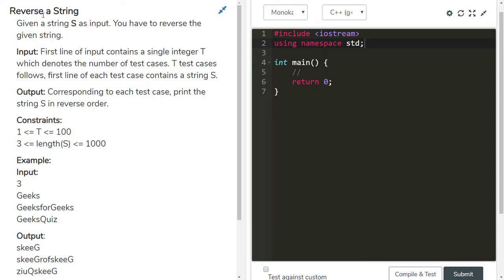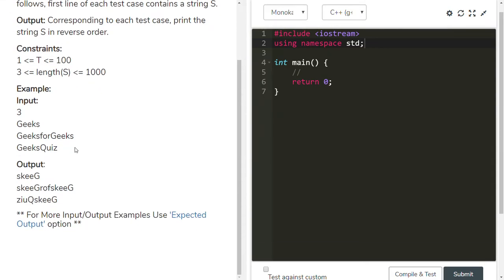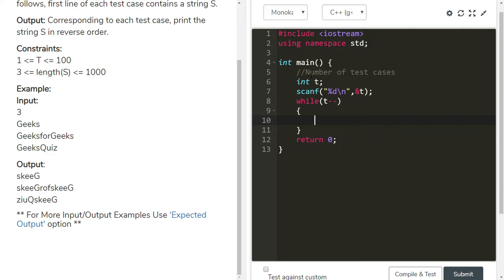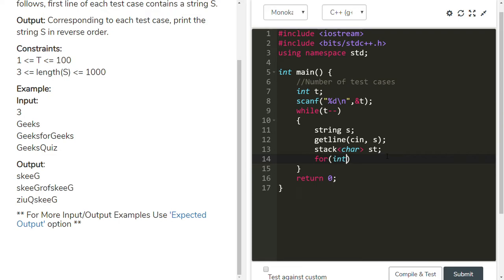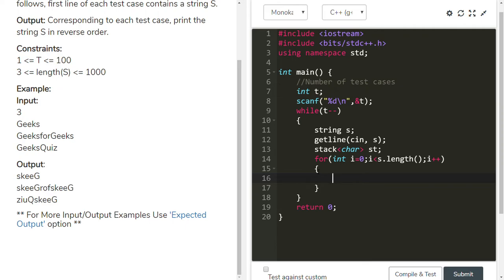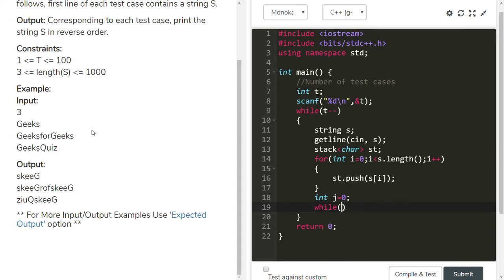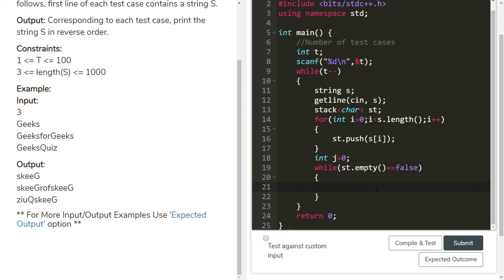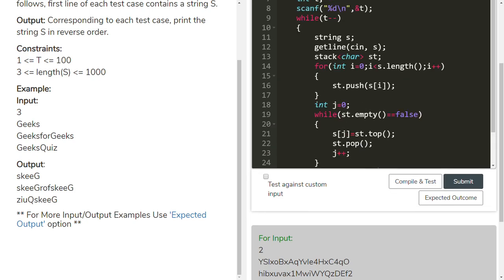Reverse a String | Nataraja Murthy | Program #4 | Stay Safe and Code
Explanation about "Reverse a String" program .